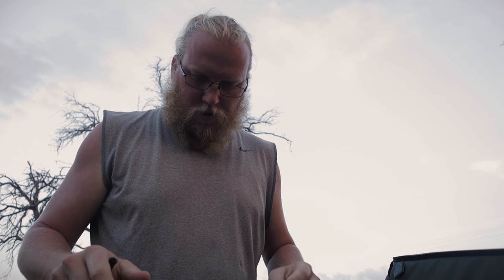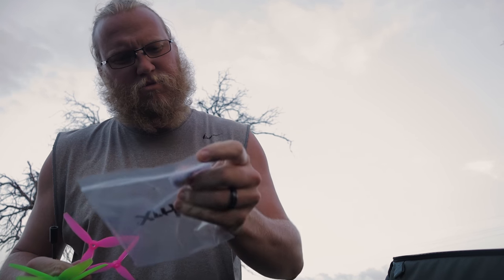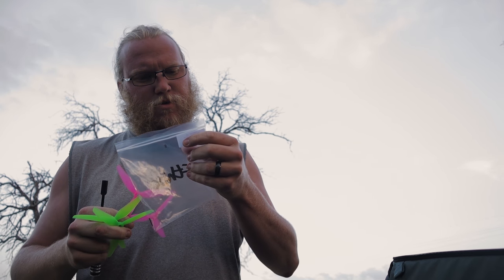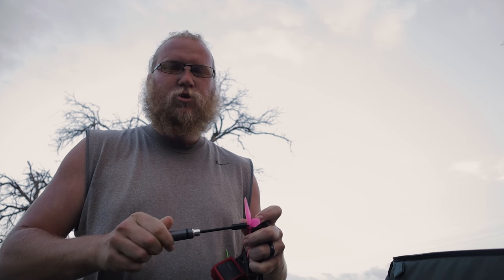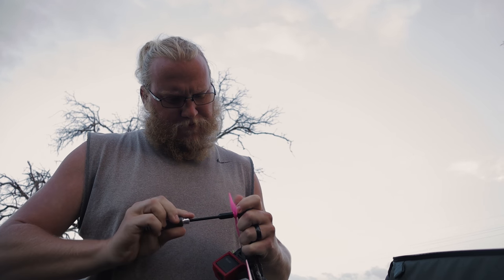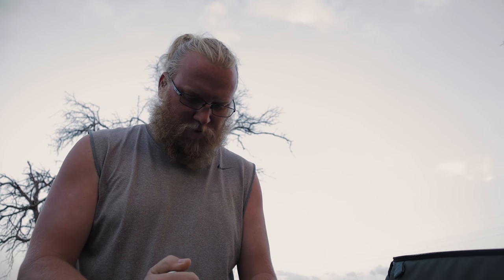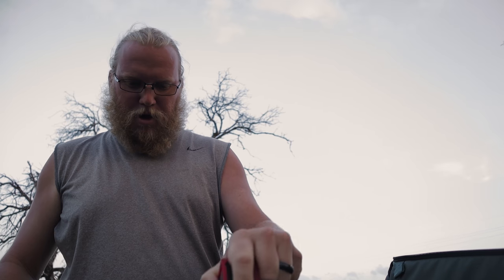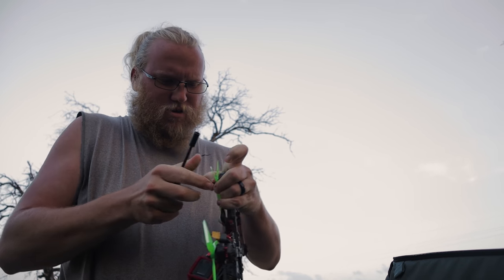Ethix S3 Props | My First Thoughts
Comparing the S3 props to my normal Gemfan Flash 5149

BrotherHobby R5 2450kv
Mr Steele PDB
Kiss V2 FC
Kiss 32a ESC
Unify Pro V3
CrossFire Nano rx
Gemfan Flash 5149
RunCam Swift 2 Rotor Riot Edition

Radio:
Taranis X9D SE

Goggles:
FatShark HD3
LaForge V4

Camera:
GoPro Session 5
Canon M50
Sony HandyCam cx130